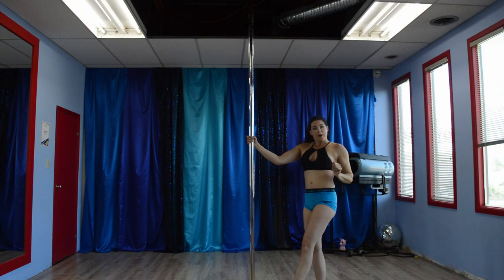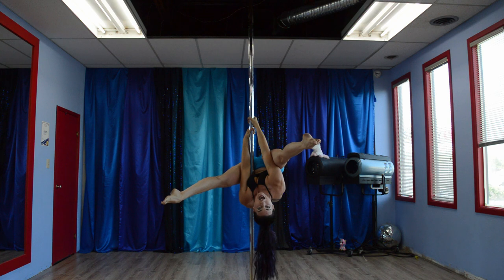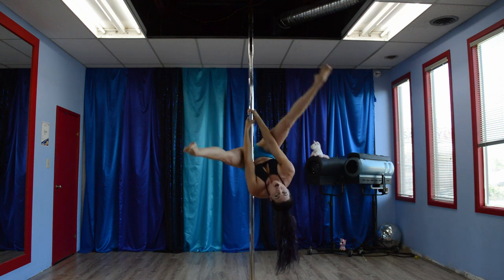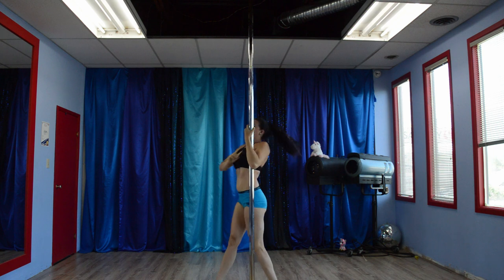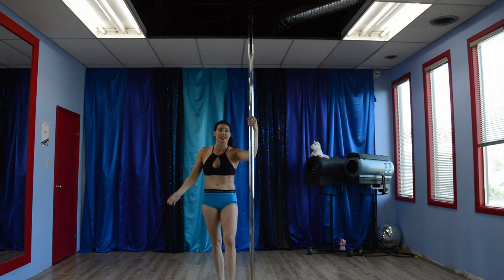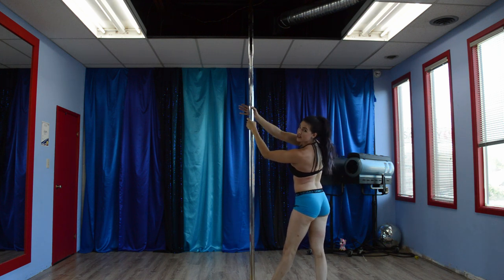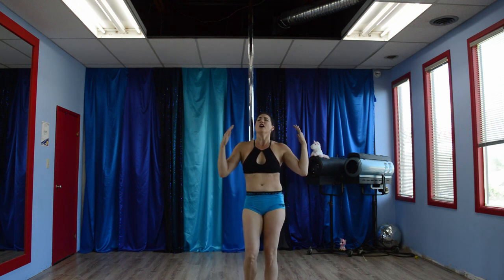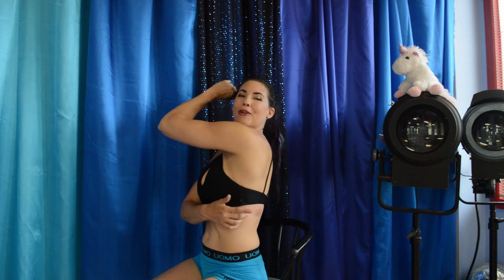Pole Trick Tuesday Tutorial - Chopper, Invert V, into Outside Leg Hook, Gemini (master pole fitness)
HiHi
Today's Pole Trick Tuesday Tutorial is such an important foundation to pole tricks!  Finding the right muscle groups and practise practise practise, will make this nemesis back down.

Lol, on a side note. In the tutorial I use the word 'shoulder shrug'. It is in fact a reverse shoulder shrug variation. Not sure how I screwed that up, my bad. Basically, it is engaging your traps and upper lats, activating those muscles in order to lift your body up.

Sweet Pole Tricks,
Deanna